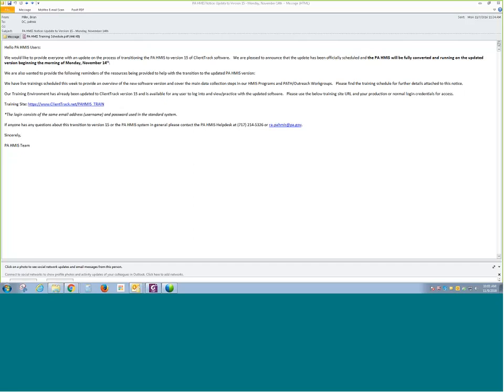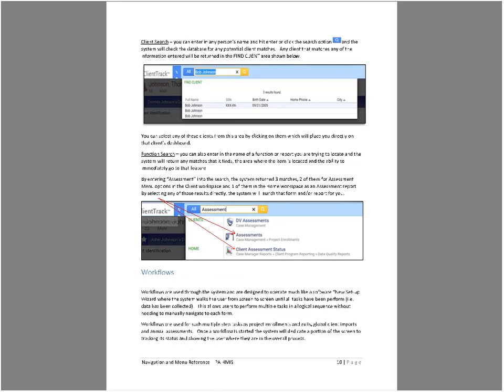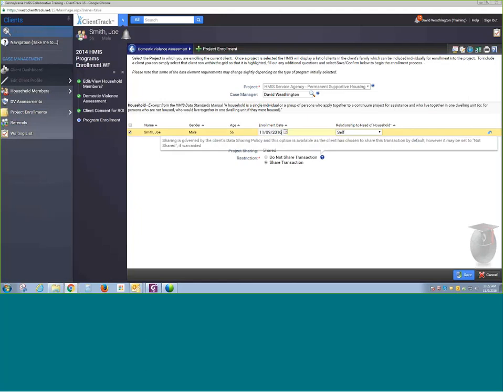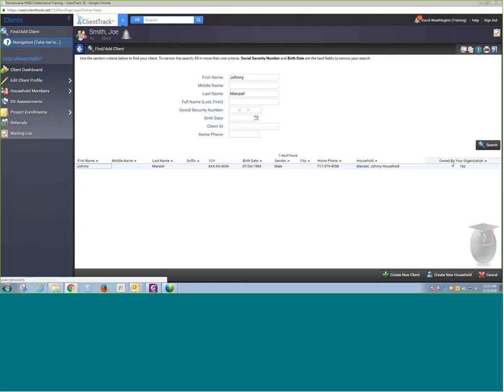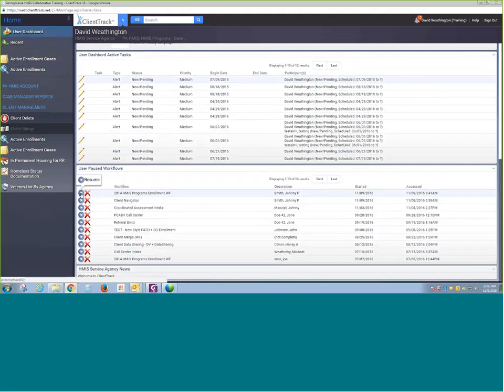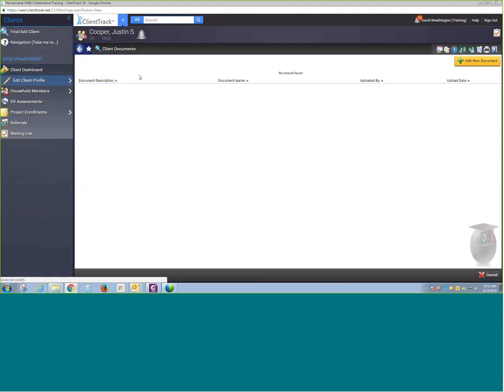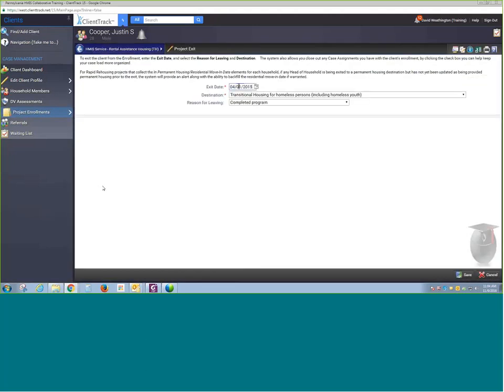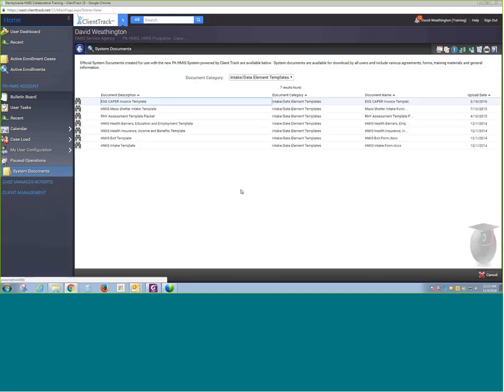PA HMIS Training HMIS Programs Class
PAHMIS ClientTrack - HMIS Programs Workgroup Training Class covers the entire client intake and program data collection processes for all non-PATH funded projects in PA HMIS and includes Emergency Shelter, Transitional & Permanent Housing, Rapid Rehousing, Homelessness Prevention and Services Only (SSO) project types.